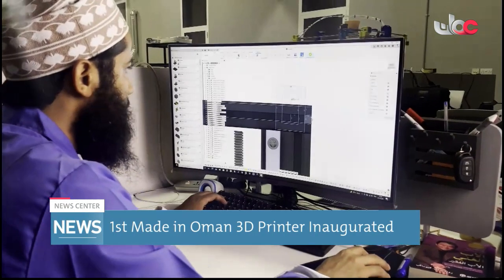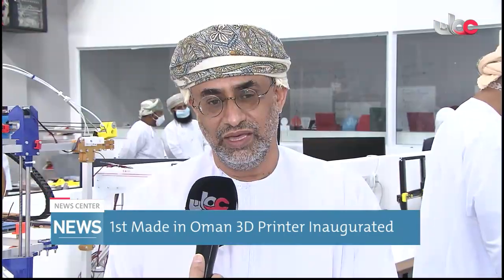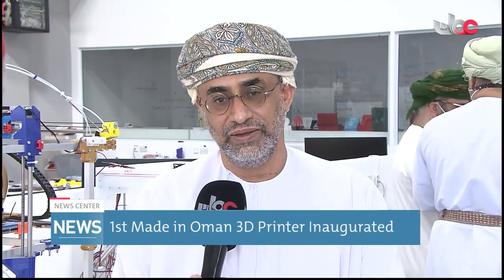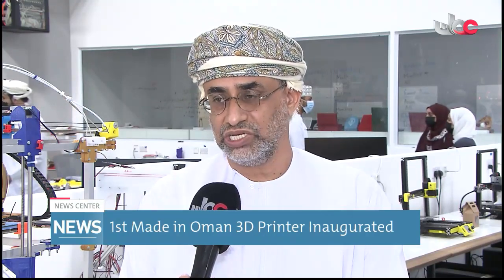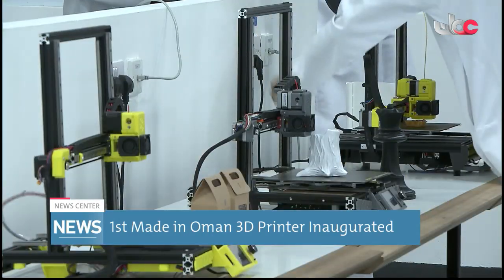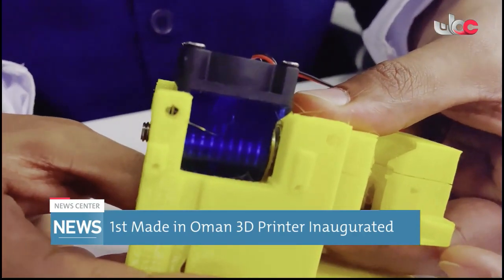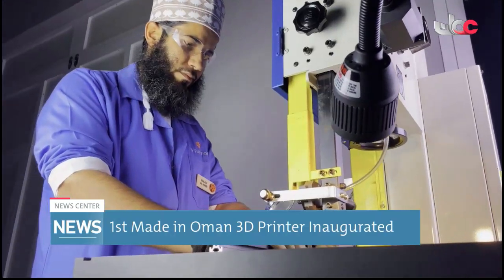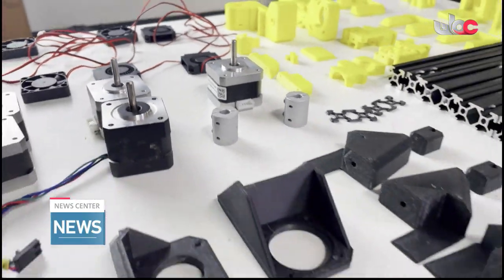1st Made in Oman 3D Printer Inaugurated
1st Made in Oman 3D Printer Inaugurated
Report by: Sulaiman Al Buhri